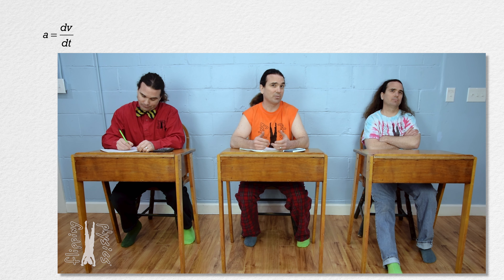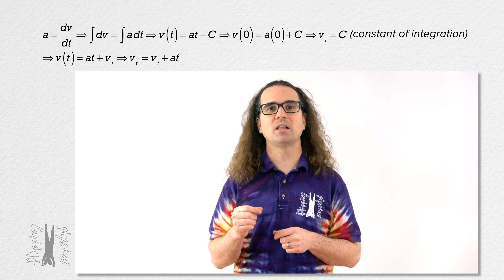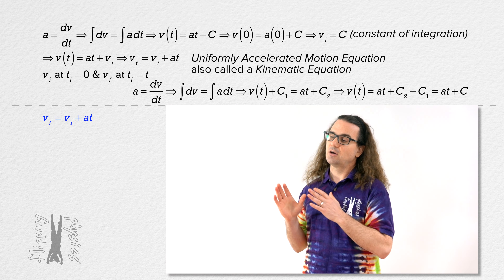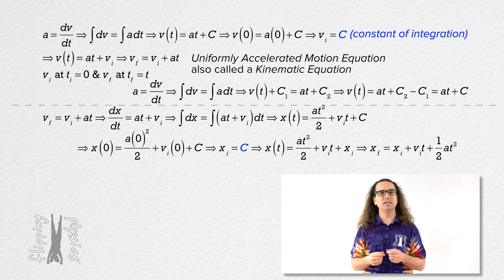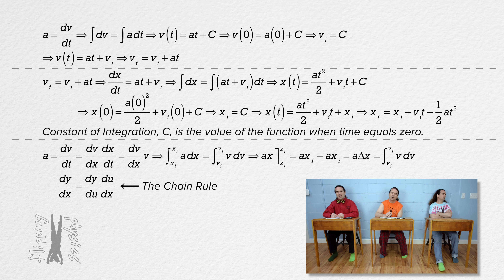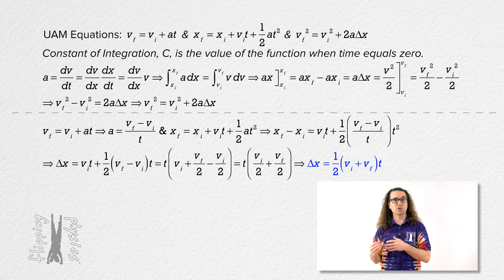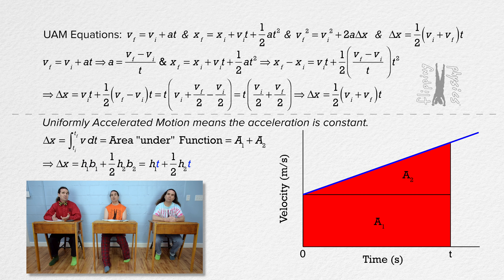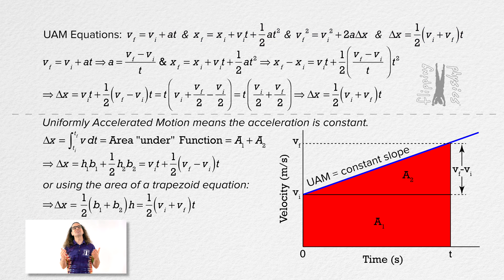Indefinite Integral Introduction and 4 Kinematic (UAM) Equation Derivations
The indefinite integral is defined and used to derive 4 kinematic or uniformly accelerated motion equations. This is an AP Physics C: Mechanics topic.

Thank you to Julie Langenbruner, John Paul Nichols, and Cameron Vongsawad for being my Quality Control Team for this video.

Content Times:
0:00 Indefinite Integrals
0:41 First equation derivation
4:13 Second equation derivation
6:18 Third equation derivation
8:52 Fourth equation derivation
10:11 Graphical fourth derivation